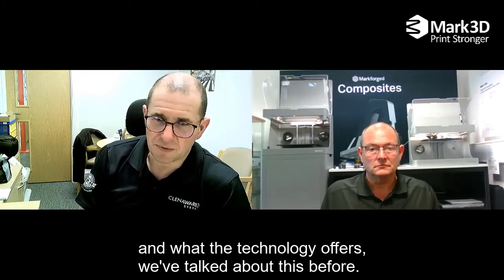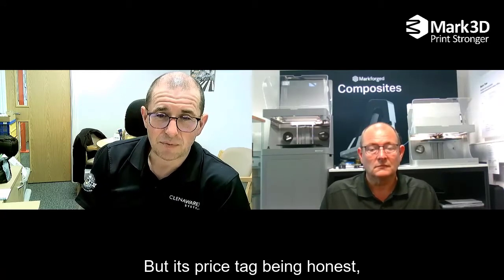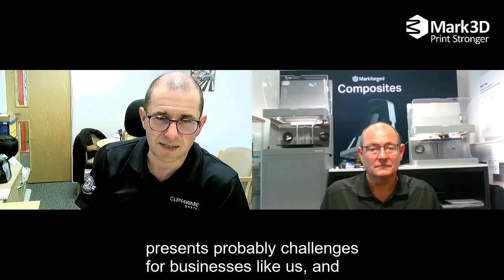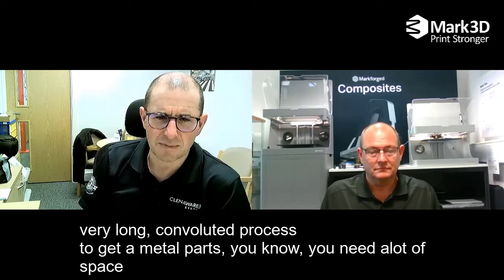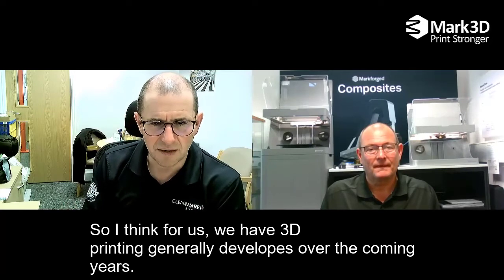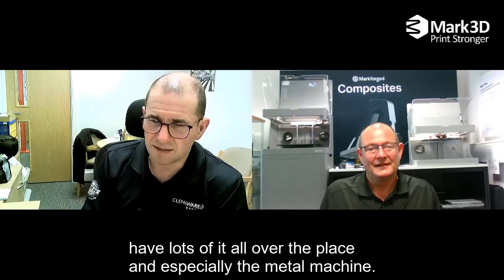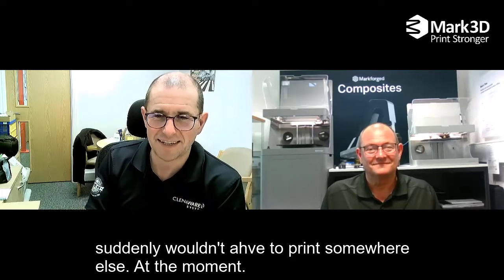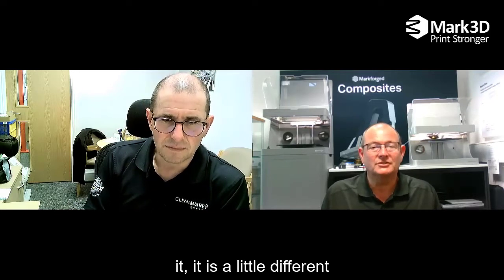Where do you see the future for additive within your business? #10 | Customer series | Mark3D